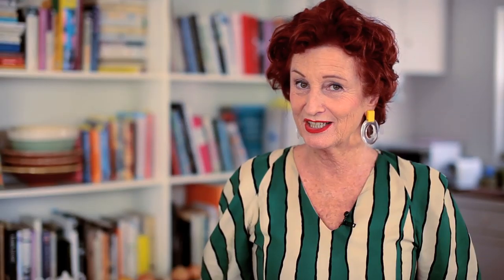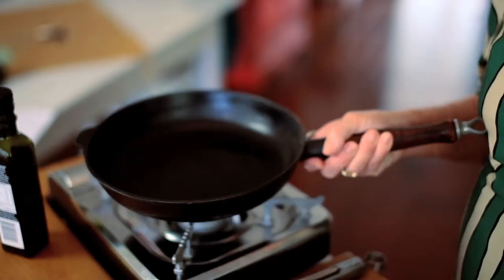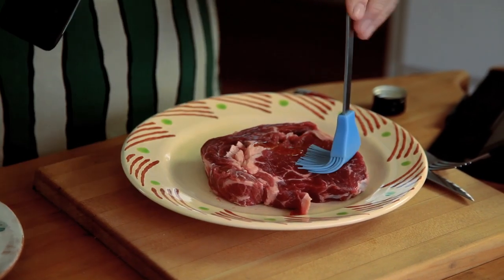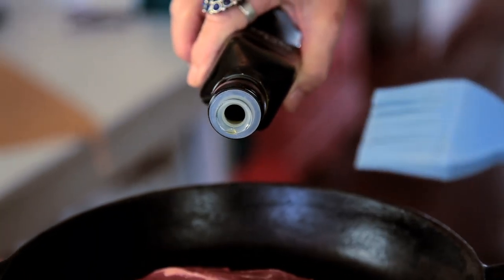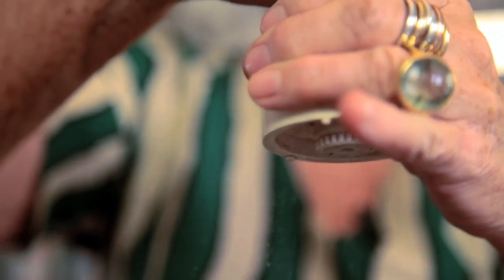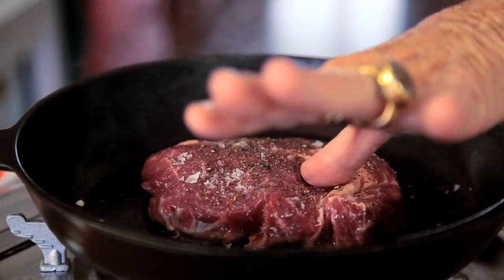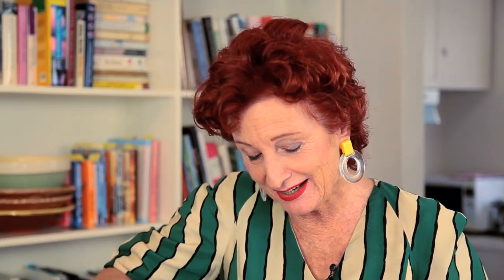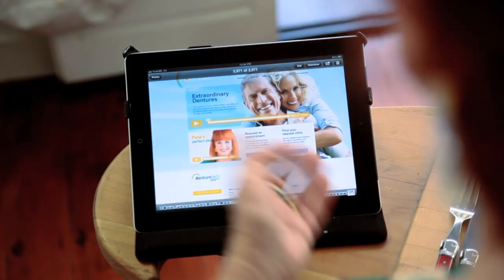DentureTech - How To Cook A Great Steak | DentureTech NZ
Peta Mathias cooks steak and tells us why DentureTech can help you enjoy your steak!

DentureTech provide advanced dental technology services direct to the public, including the creation of new dentures, partial dentures, relines, anti-snore devices and professional grade mouthguards.

Our highly qualified and experienced international team use the most advanced techniques and materials available.